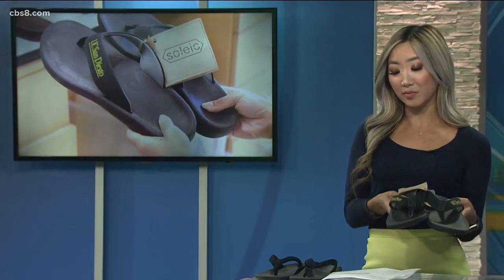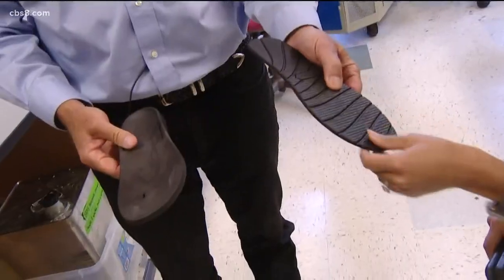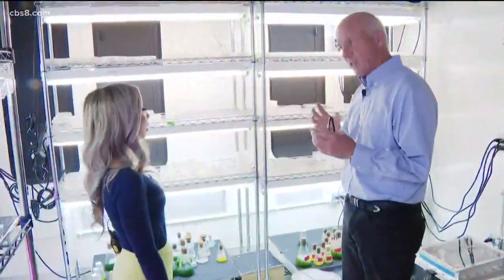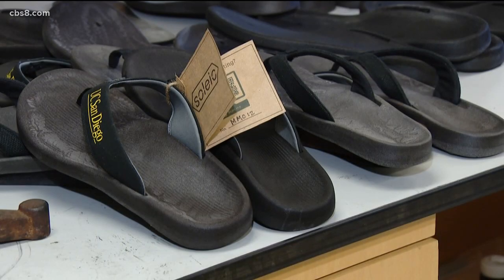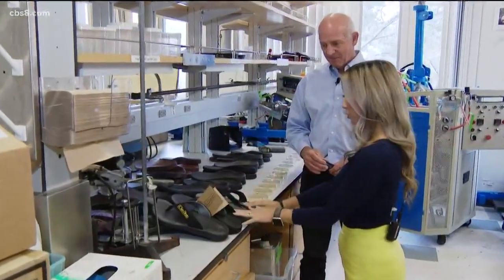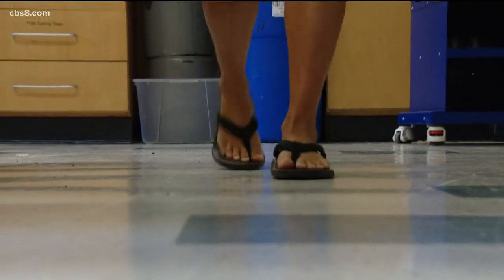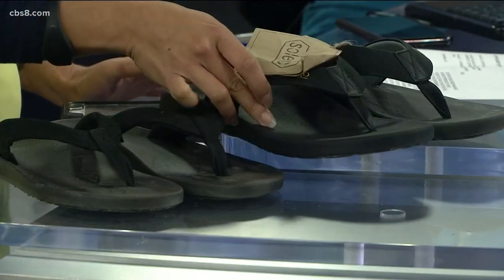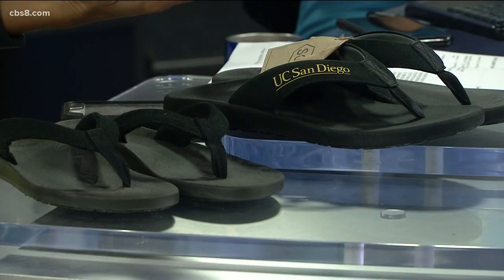UC San Diego scientists create algae flip flops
UC San Diego scientists have created the world’s first fully biodegradable, compostable flip flops made out of algae oil.